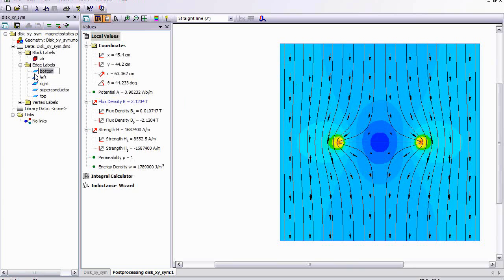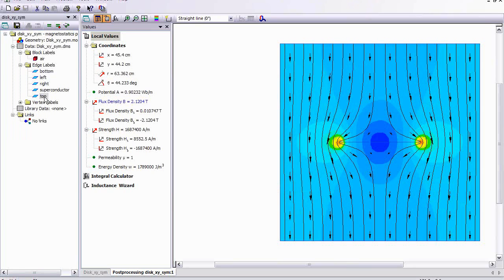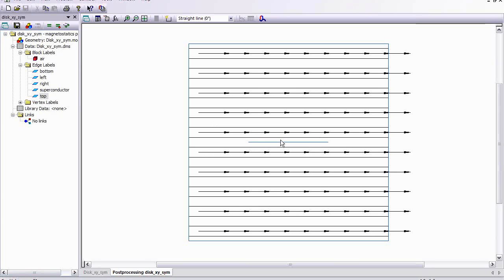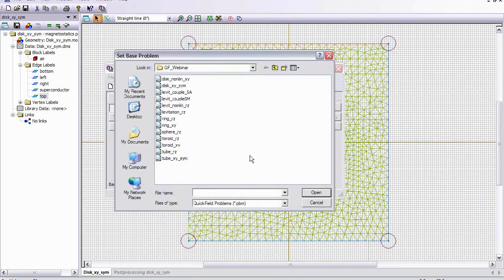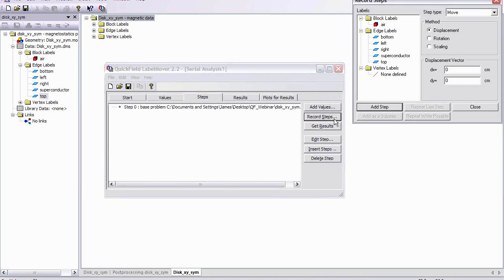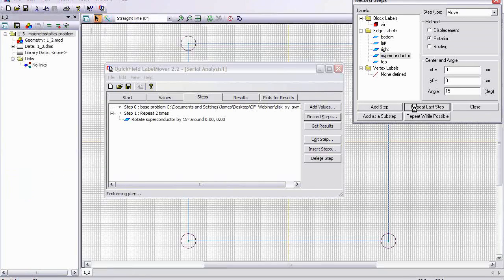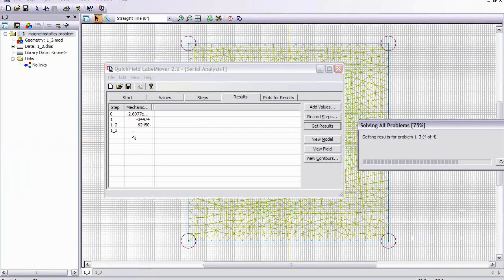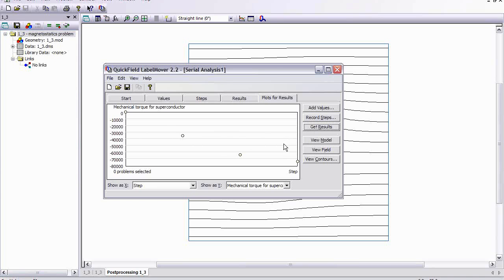QuickField analysis for Superconductors Part 2/10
QuickField may be effectively used for designing of various magnetic systems. During this free webinar Dr. Claycomb will discuss modeling the Meissner effect resulting in the expulsion of magnetic flux from superconductors with different geometries. Zero-field-cooled and field-cooled boundary conditions will be demonstrated along with the calculation of superconducting surface current density and inductance. Applications discussed include magnetic levitation, magnetic shielding, coupled stress and magnetostatic analysis applied to superconductors, Type I and Type II superconductors, and superconducting flux focusers.
Changing edges conditions. Mechanical torque working on the superconductor disc. Parametric, serial analysis with LabelMover. Setting parameters for rotating. Deviation of the field.